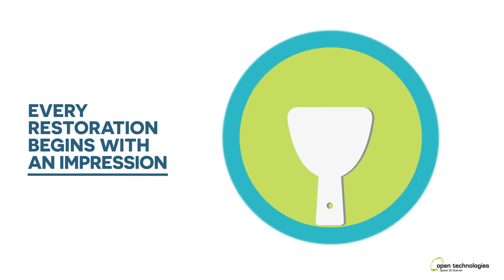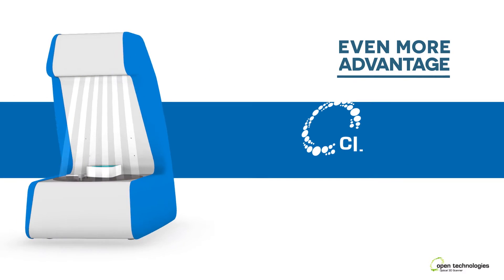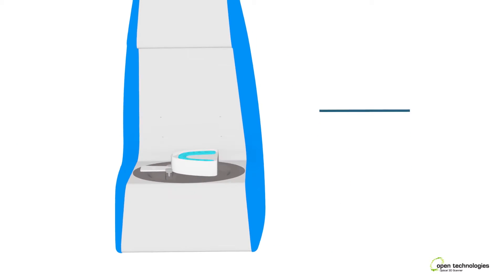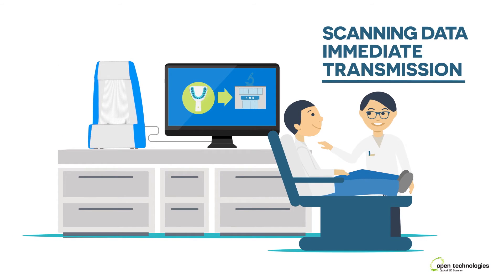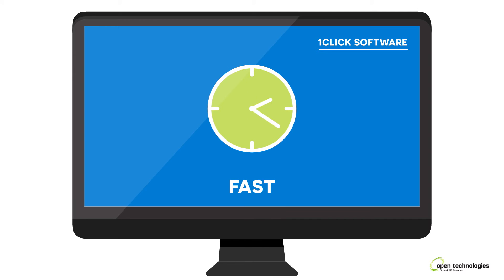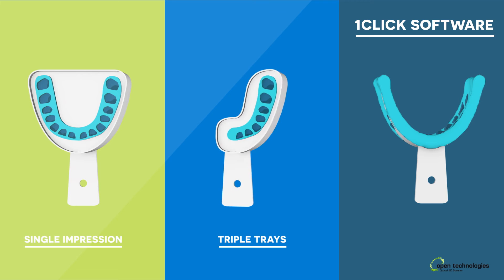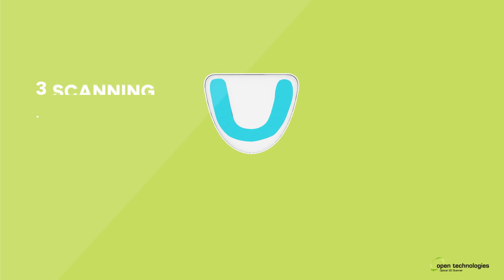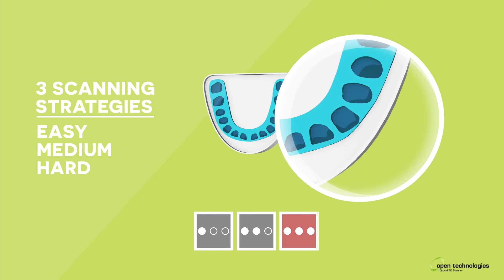Open Technologies CLICK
Click is the structured light 3D scanner developed to scan the patient’s impression and, in just one click, send
the digital file directly to your business partner.